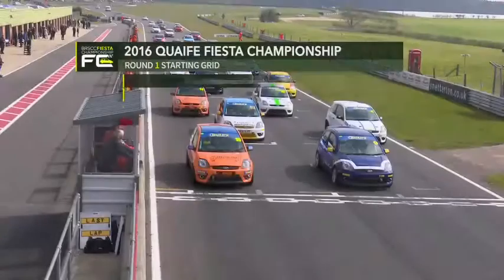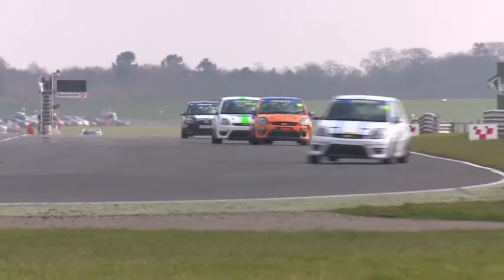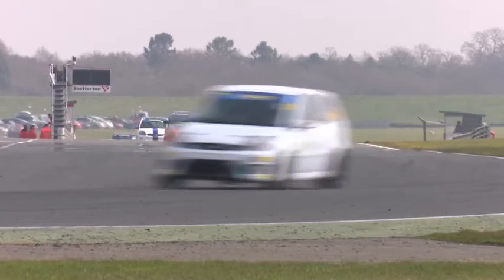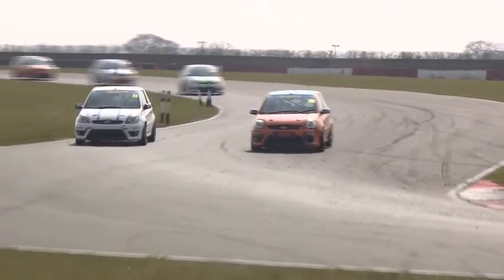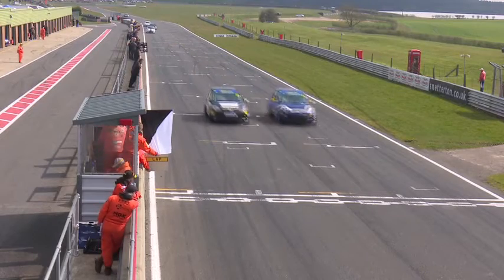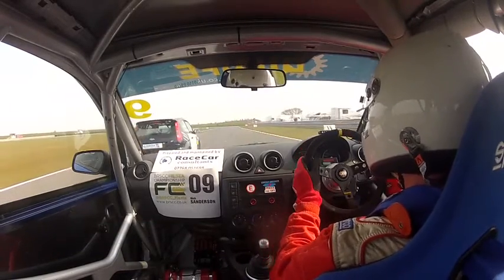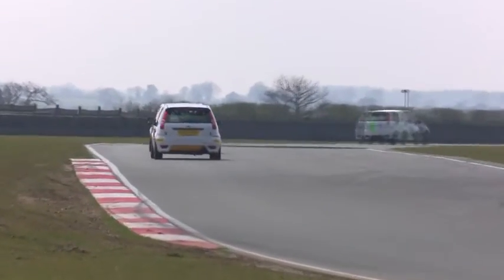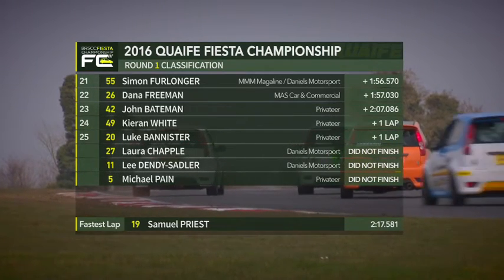2016 BRSCC Fiesta Championship - Snetterton Rnd 1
Full coverage of Round 1 of the 2016 BRSCC Quaife Fiesta Championship, which took place on the Snetterton 300 circuit in Norfolk on April 3rd 2016.